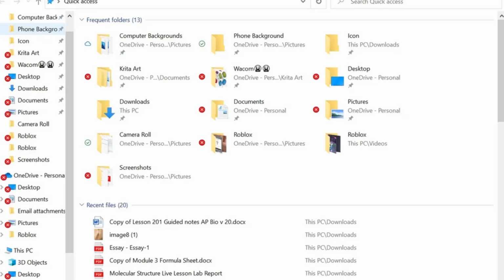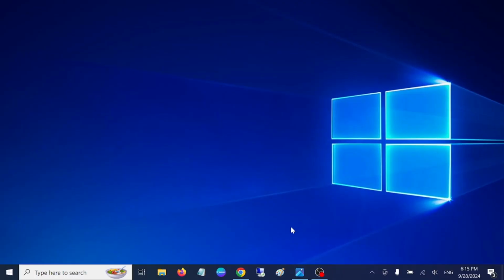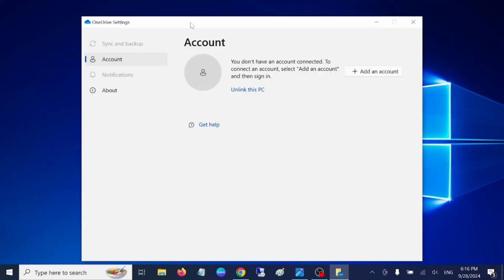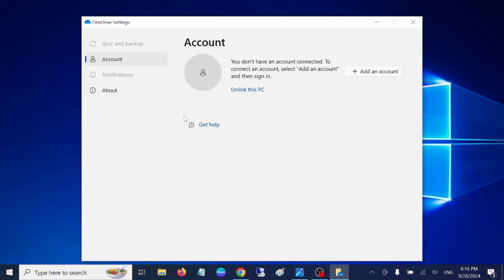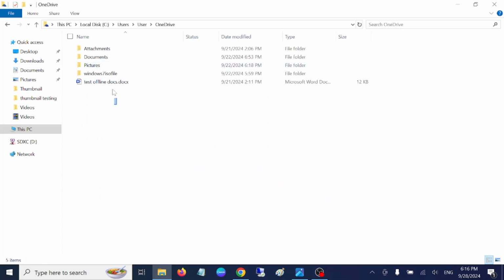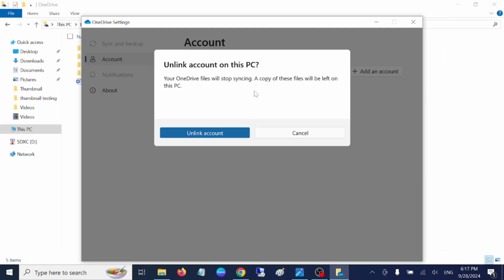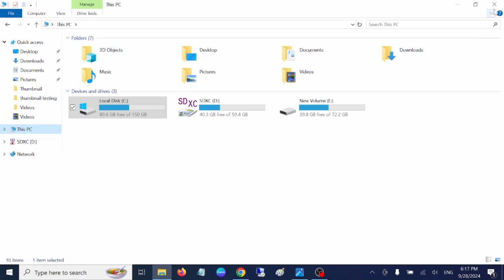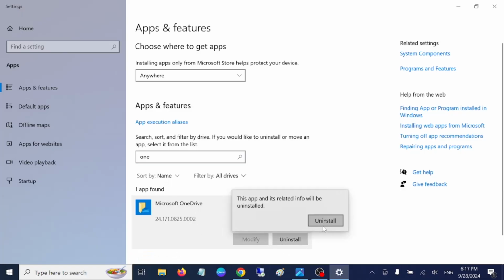(✅3 Fixes-2024) - OneDrive Storage Full | OneDrive Not Enough FREE Space In Windows 10/11